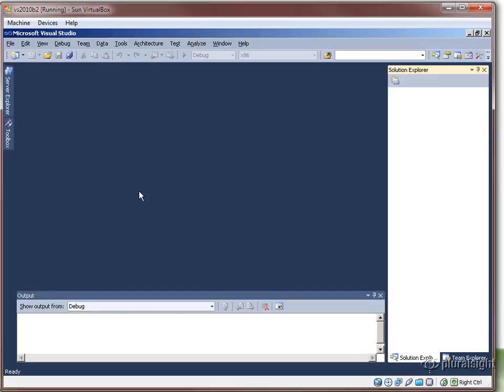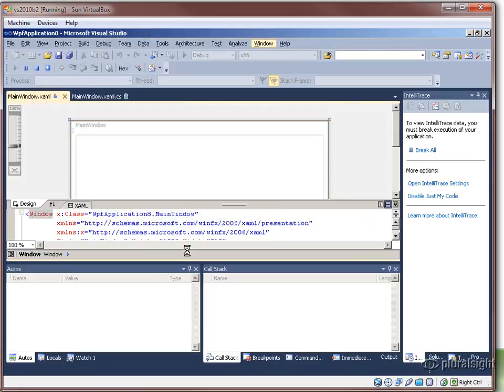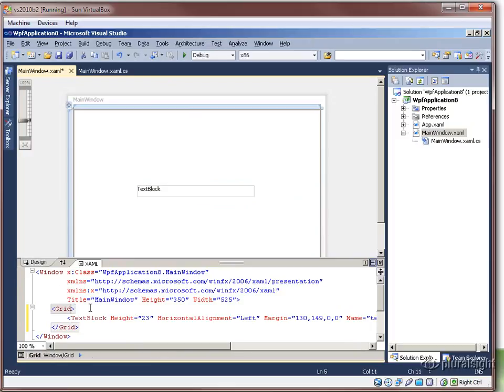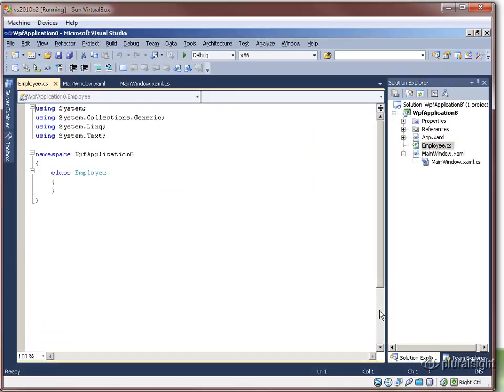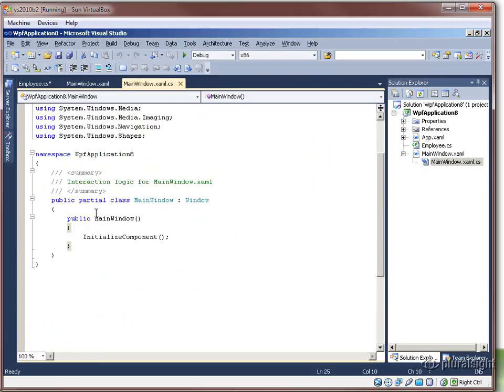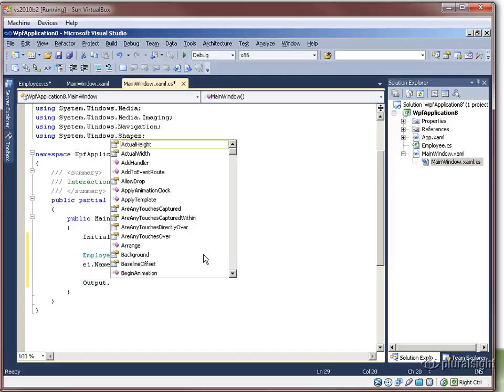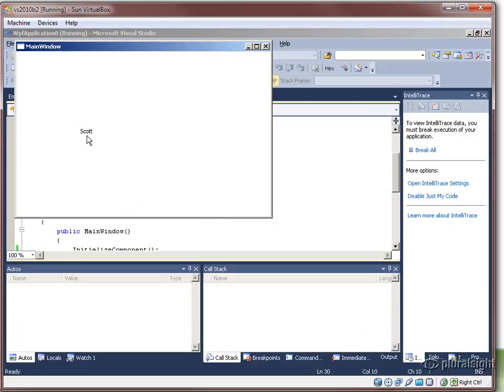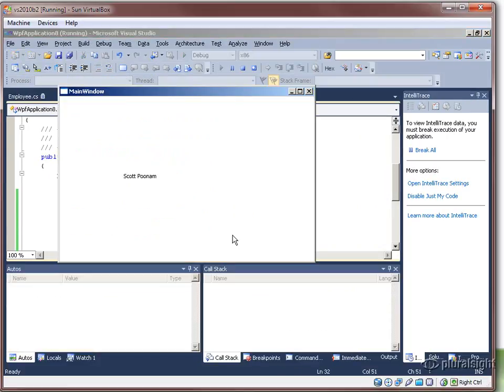3 Demo in WPF